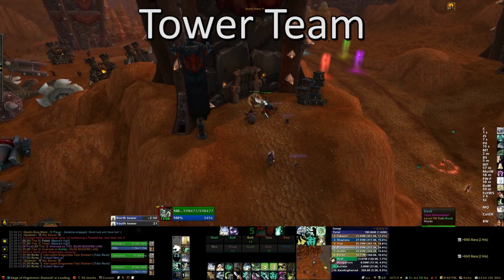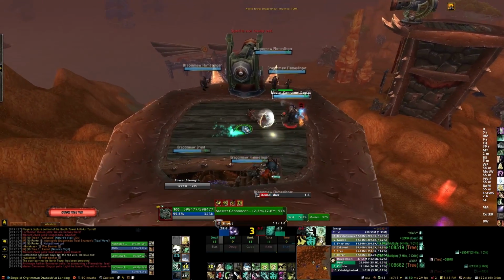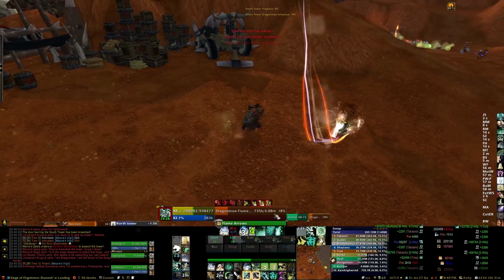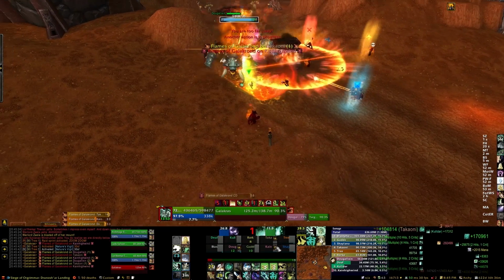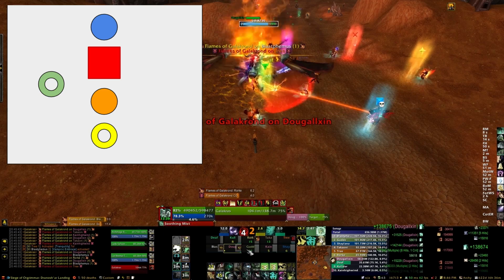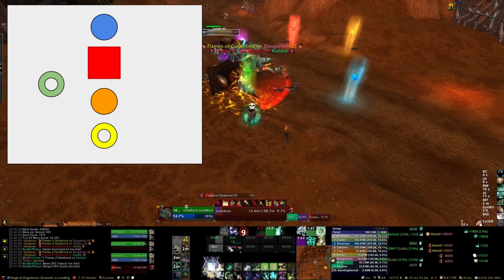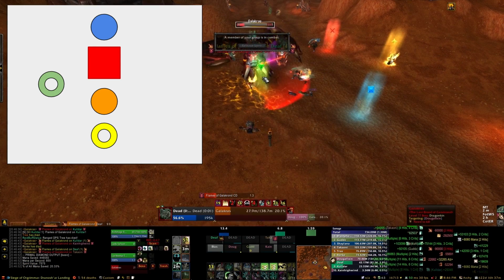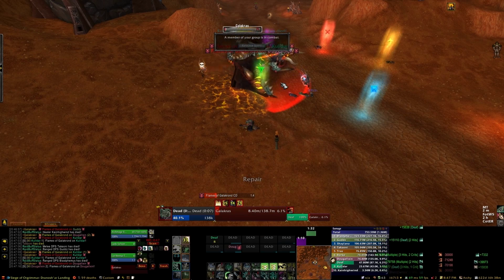Galakras Normal Raid Guide [VOX]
A Vox Immortalis Commentary Raid Guide to the Galakras encounter in Siege of Orgrimmar.

Introduction: 0:09
Raid Composition: 0:24
Towers & Basic Goal: 1:02
Splitting the Raid: 1:54
Pathway Party: 3:26
Tower Team: 5:59
Phase 2 Phail: 10:03
Phase 2 Stack Strategy: 11:45